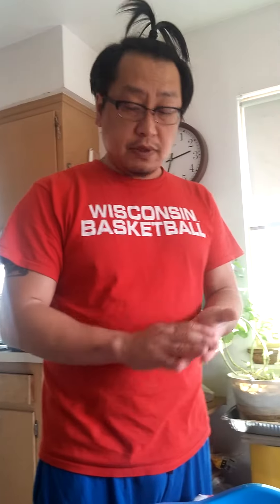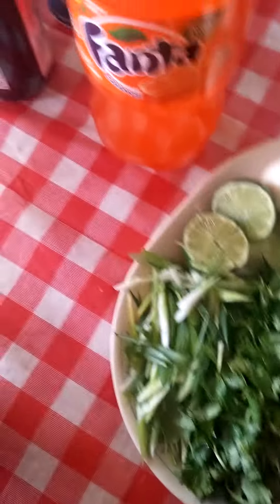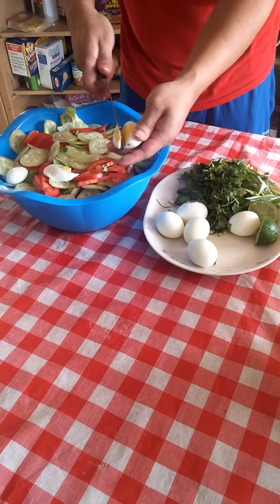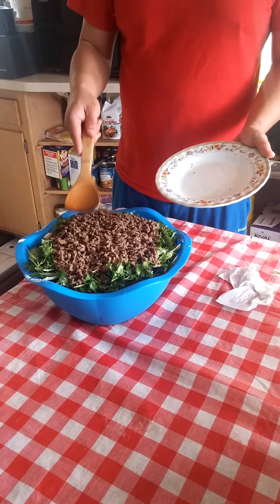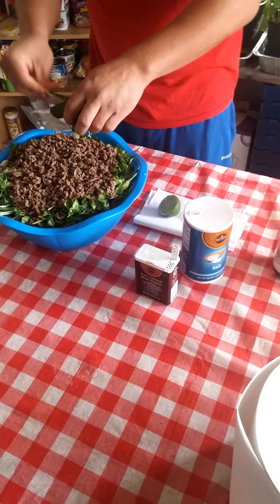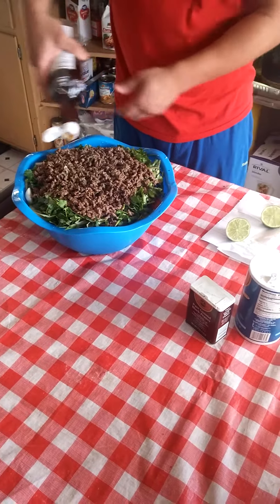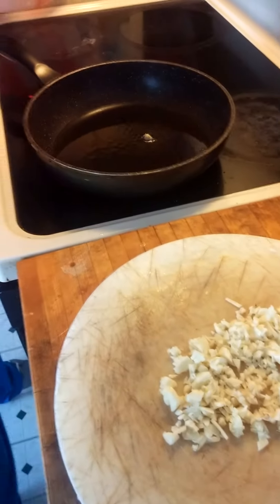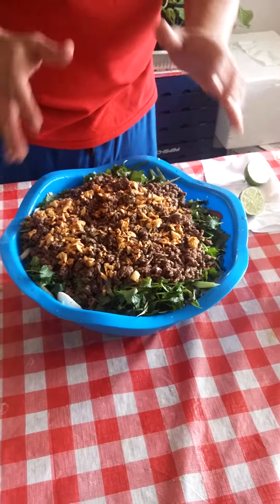How to make Asian Hmong salad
Sorry for rushing through this. A couple,of people kept asking for the recipe. Enjoy!